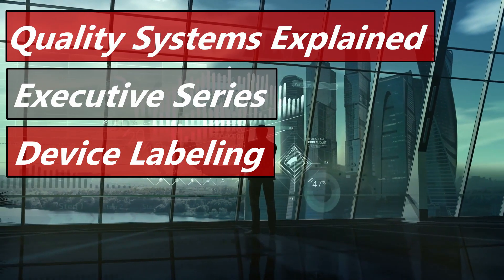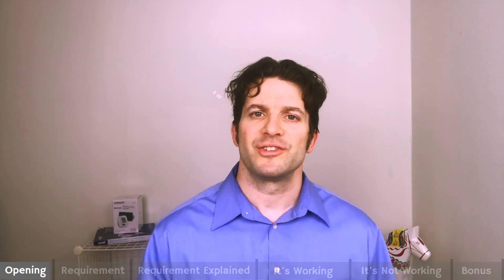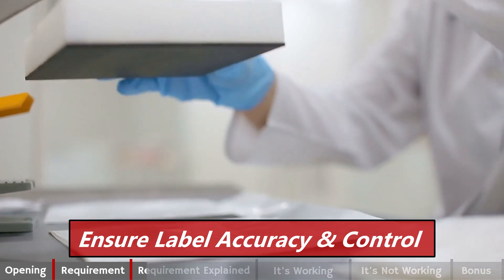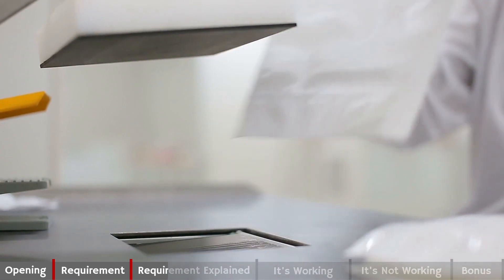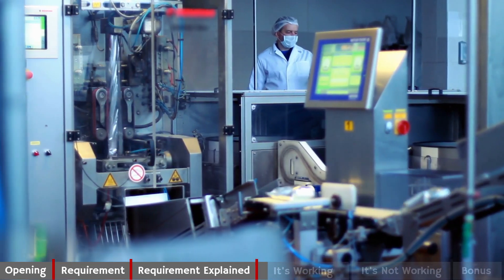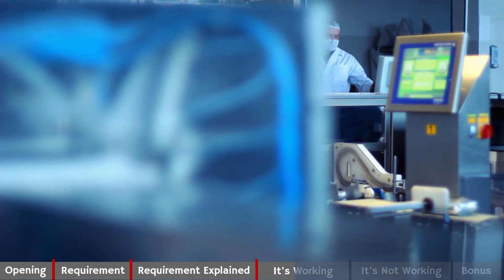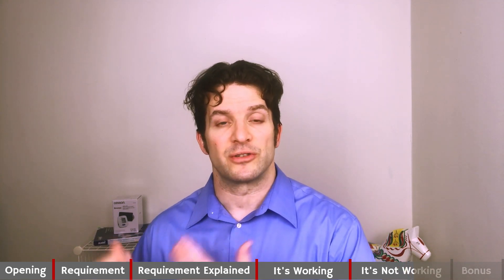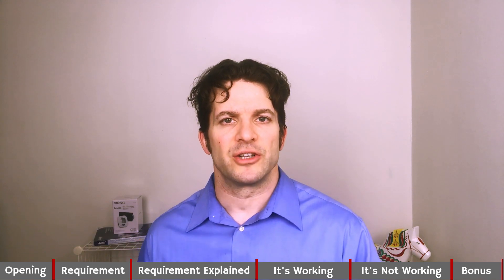Device Labeling 820.120 & ISO 13485 § 7.5, 7.5.1 (Executive Series #46)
Our requirement, Device Labeling, comes directly from 820.120 and 13485 Section 7.5.1

Device Labeling in 5 words:
Ensure Label Accuracy and Control